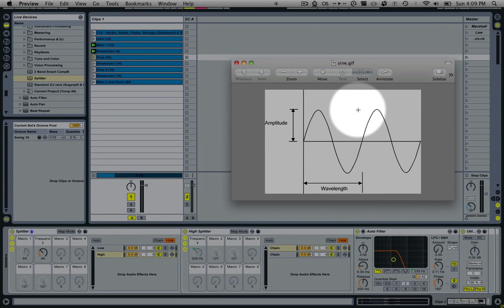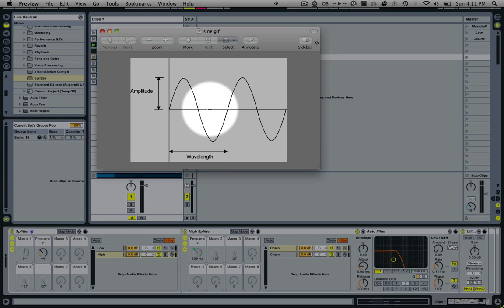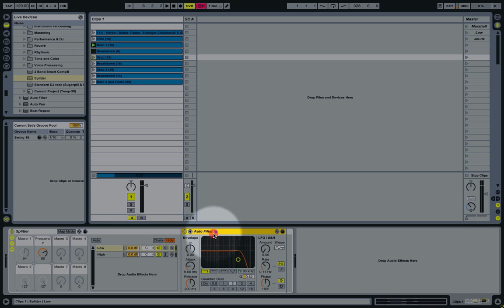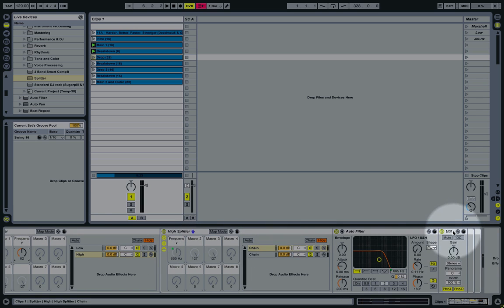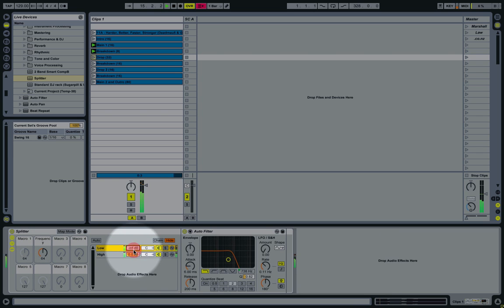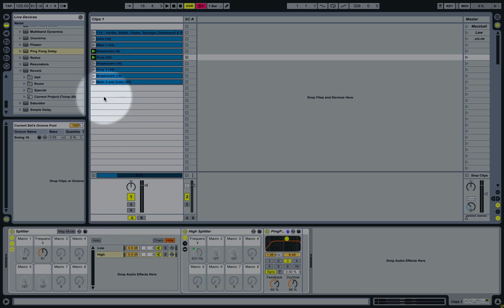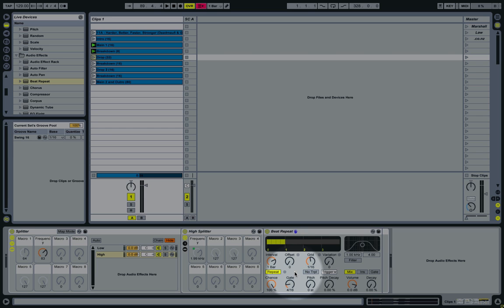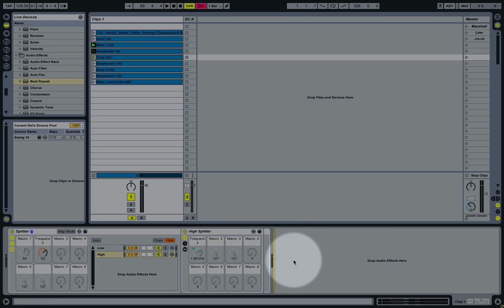Tutorial: DJ FX with phase cancellation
A quick explanation of how to use phase cancellation to achieve perfect audio splits within Ableton Live.

This will allow you to split your audio transparently into two channels and alter them separately.